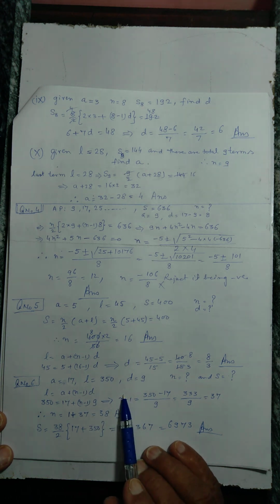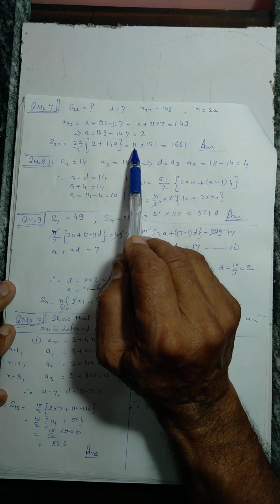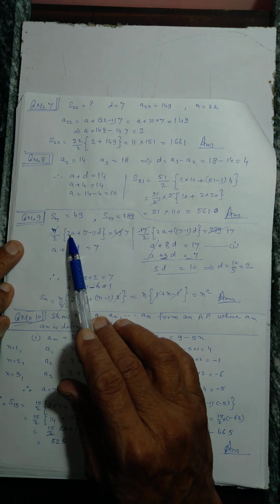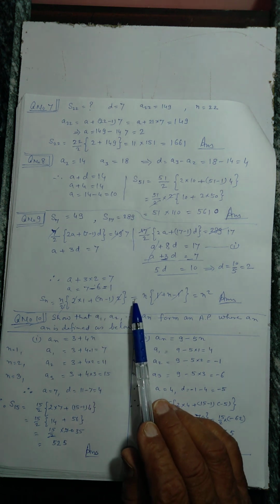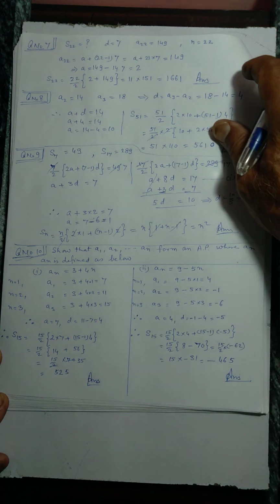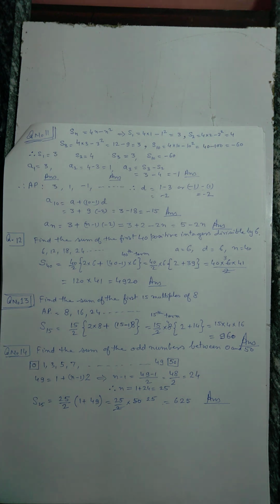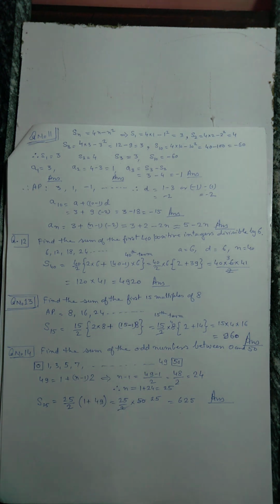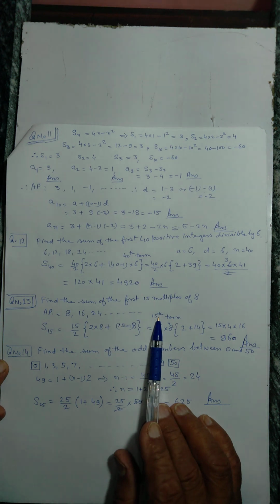NCERT CBSE class 10th mathematics chapter 5 exercise 5.3 arithmetic progression